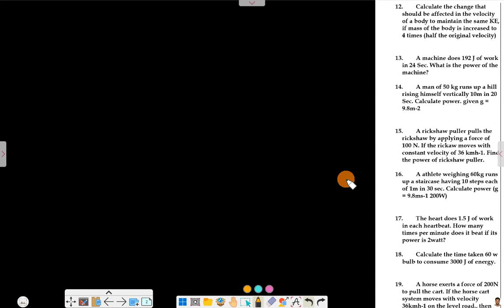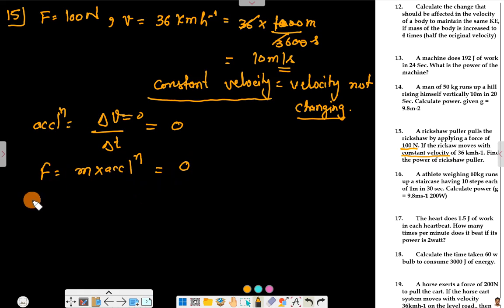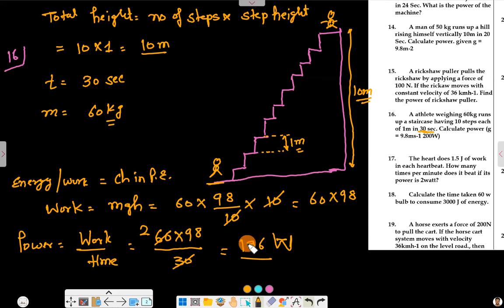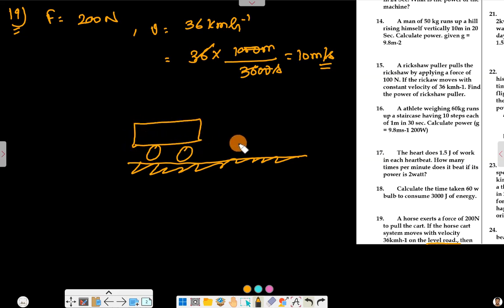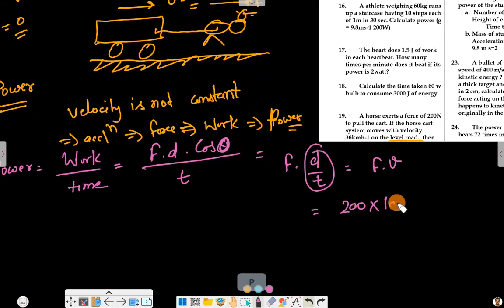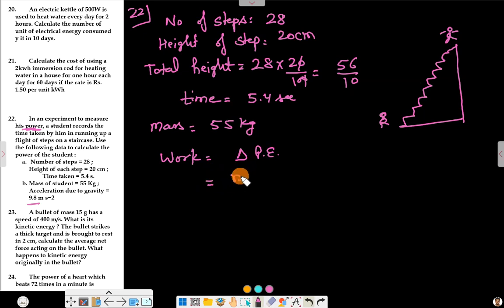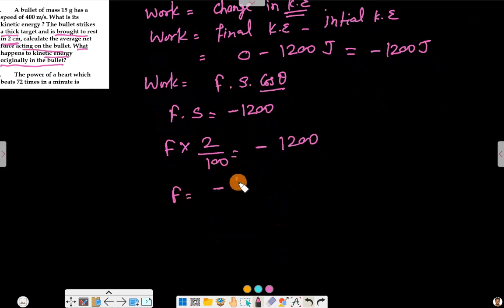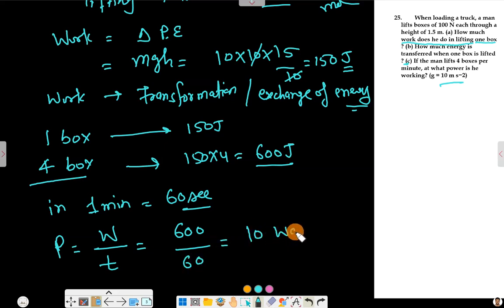Class 9 Ch Work and Energy Part 10, Numerical Exercise Part 05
In this video we will discuss numerical problems related to
Work
Energy
Types of Works
Kinetic Energy
Potential Energy
Power
Free fall body